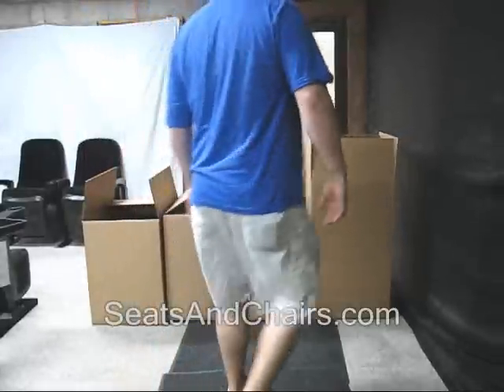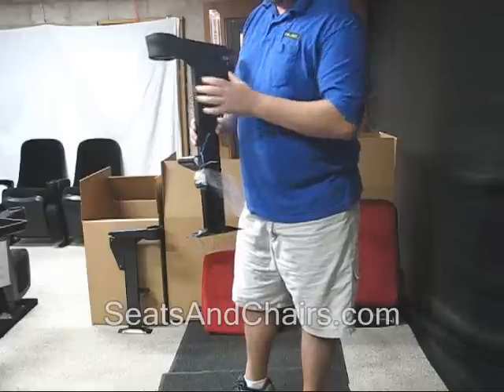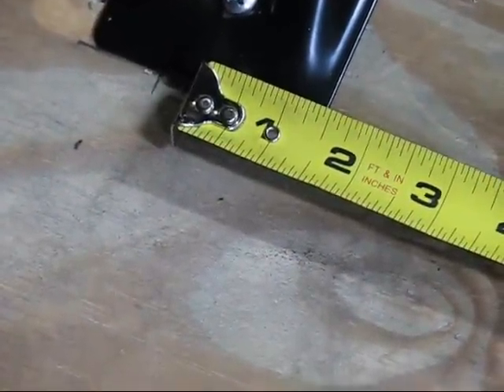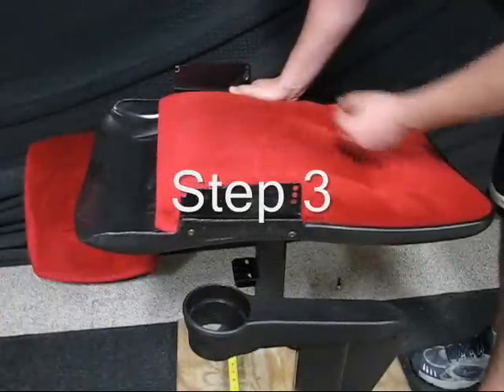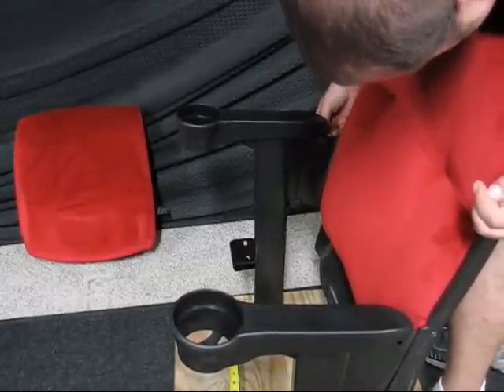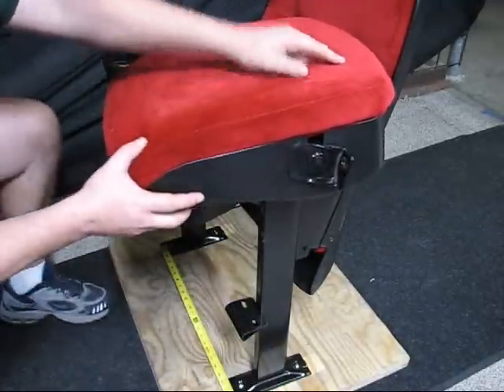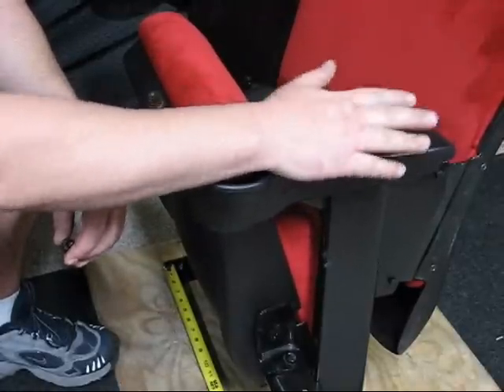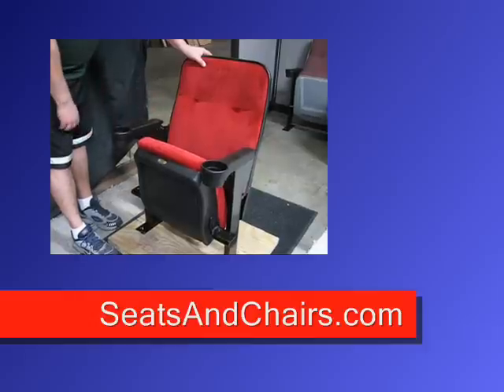How To Set Up Home Theater Seating Seats Irwin Marquee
Step-by-step instructions on how to assemble and install the very popular Irwin Seating Marquees model home theater seating seats chairs.